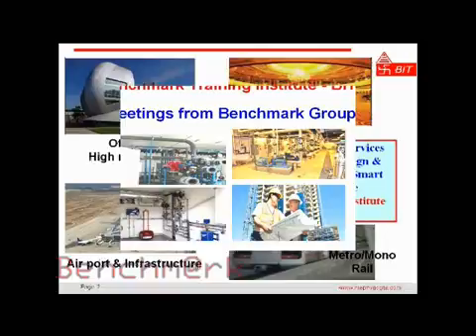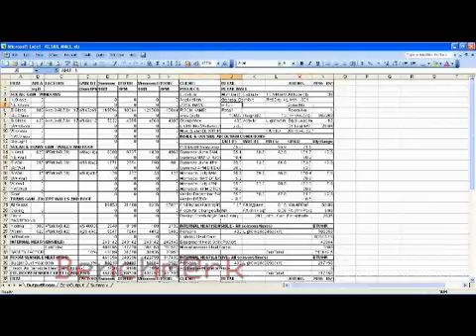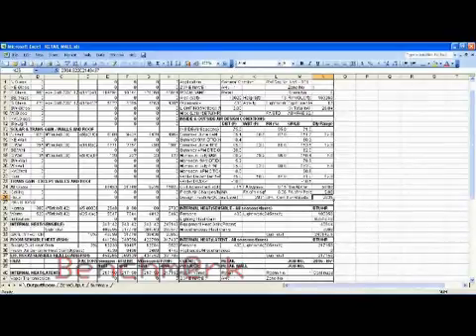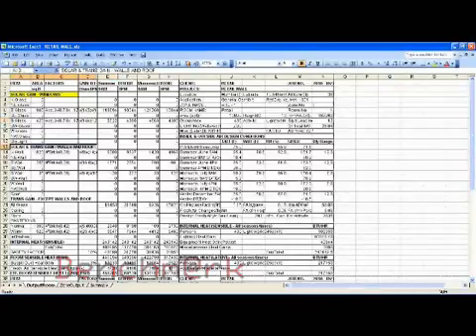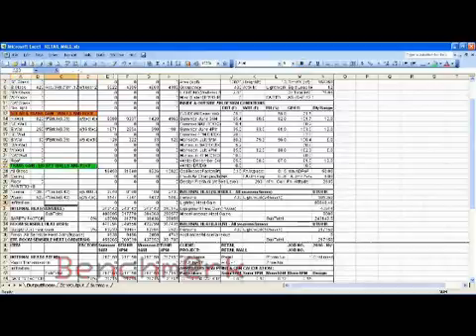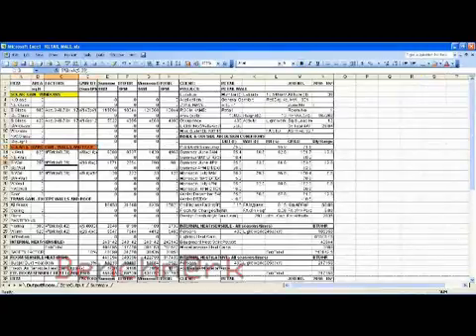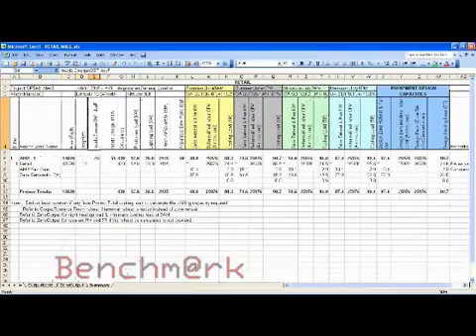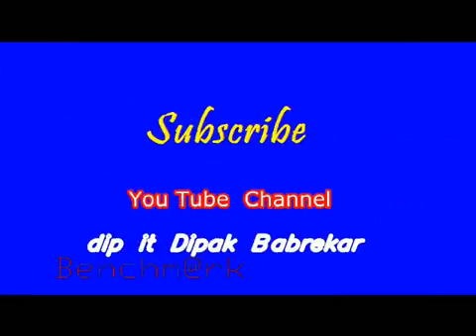Cooling calculation made easy by software (part 3/3)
Benchmark Institute provides mep services for Engineering ,procurement and construction (E.P.C) mep design smart city building services.This video helpful to design air conditioning (HVAC) cooling or Heat load calculation by using software.Heating ventilation and air conditioning i.e HVAC is useful for malls,retails ,hotels and hospital or any oil and gas industry.Benchmark will provide mep training to all start up or fresh and working engineers and drafting people with help of you tube video..visit our and subscribe our channel dip it Dipak Babrekar, Like,comment .This tutorial part 3/3 will help all engineers,designers and project persons...Keep watching